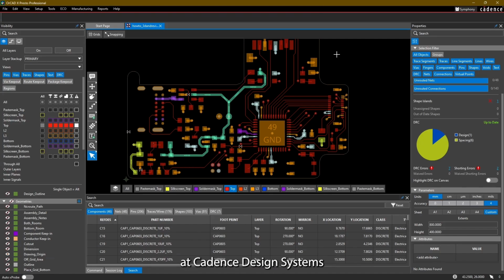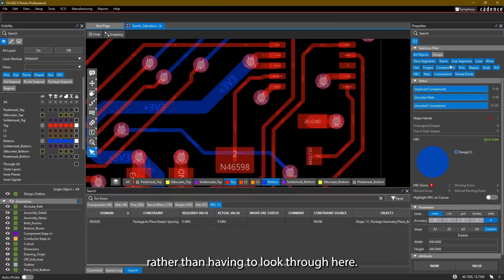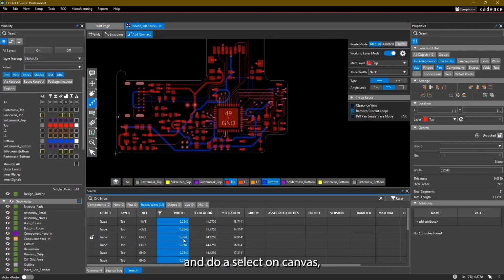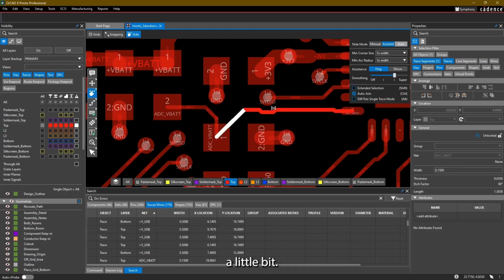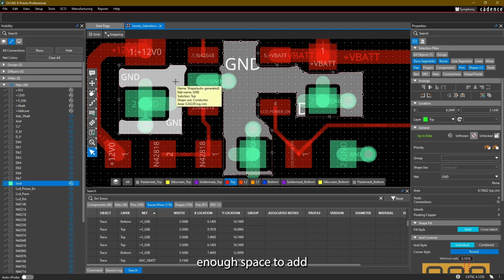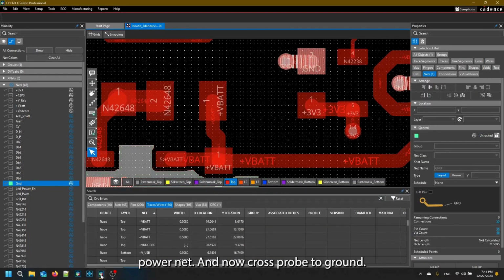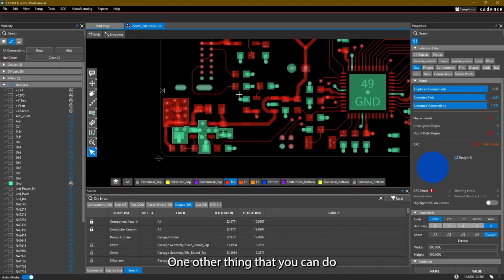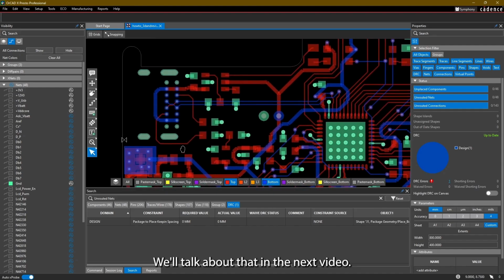How to get your PCB routing right the first time | Part 2